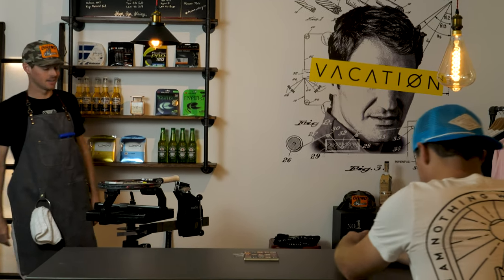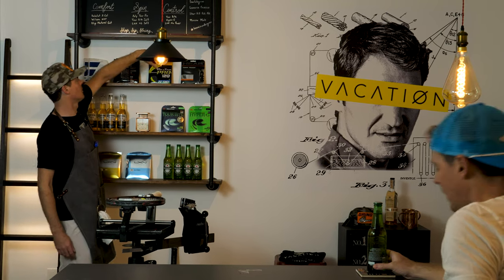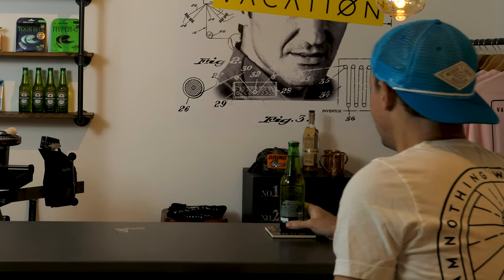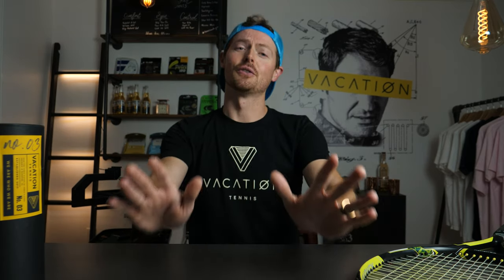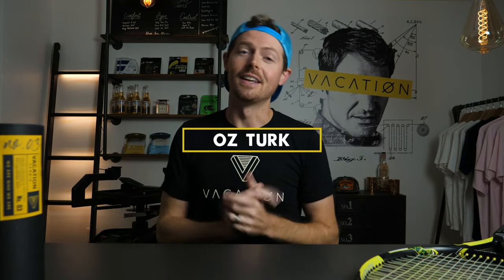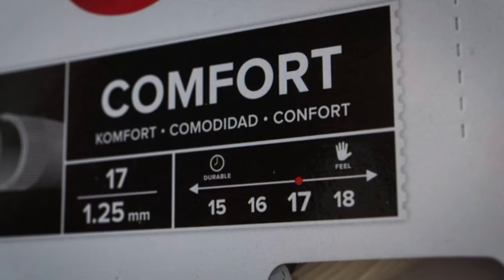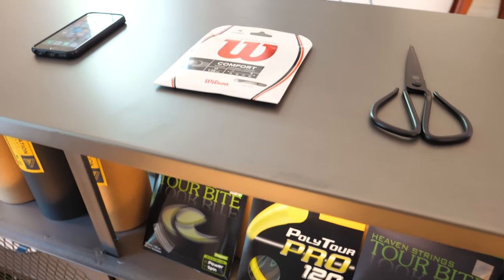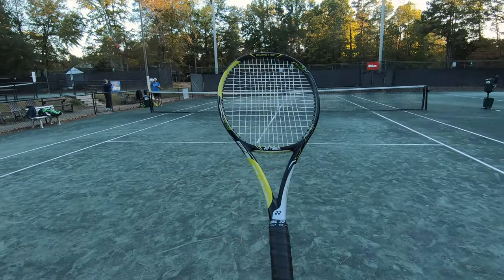Wilson SENSATION Multifilament review & play test - The String Bar Ep. 6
In Episode 6 of The String Bar, a special guest stops by the shop and gets an unexpected string recommendation.

We test Wilson Sensation 17 gauge from top to bottom, talk about the benefits of a multi over poly, discover all its quirks, announce the winner of the merch giveaway, raise tension by 23 percent, and have a revelation about strings, tennis - and life.

Show your support and grab yourself some merch over on our

Are you a Richmond, Va area tennis player? Sign up for the new UTR Flex League!

"The String Bar" is aiming to be the most interesting show about strings, ever. We dive deep into strings, figure out how they work, and find unlocks to play your best tennis. If you'd like to see more, please drop a comment, like, and sub to get this channel rolling!

Vacation is an independent tennis brand and string shop based in Richmond, Va.